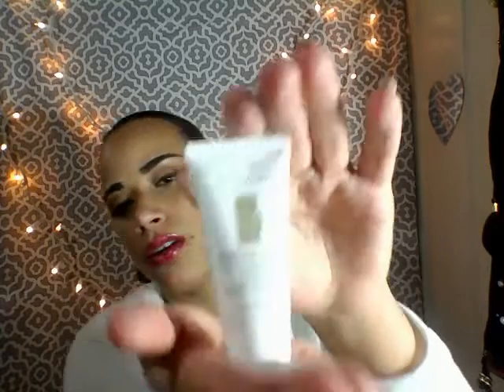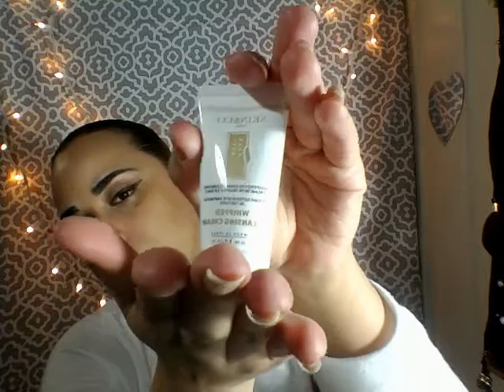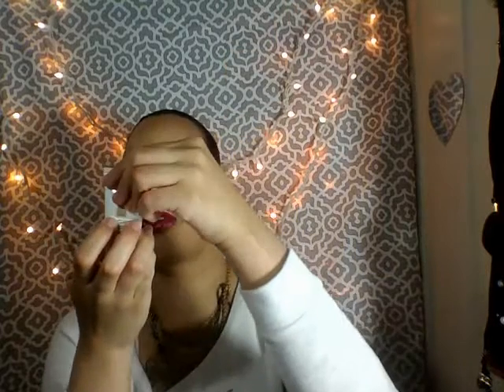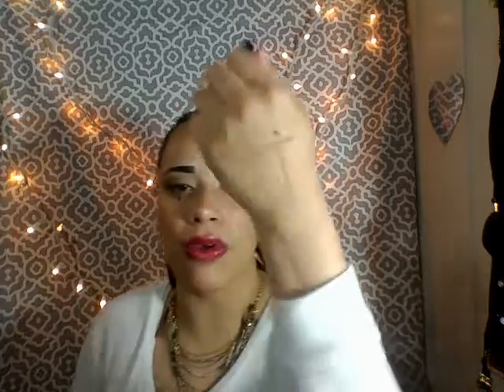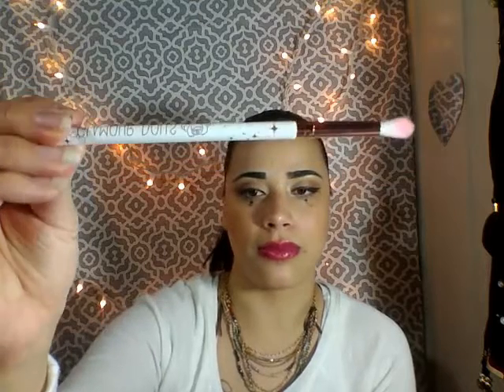April Ipsy Glam Bag!!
So hey guys so today has ya know the video is about Aprils Ipsy Bag was very happy and i love the purse is so cute but also i talk about my experience at the M.A.C store while just looking around and helping a bride to get her correct foundation color..Also i speak about.. witch my friend have her makeup brand and other items for sale so go and check it out.Don't forget to subscribe and share xoxox love you guys thanks for the support.